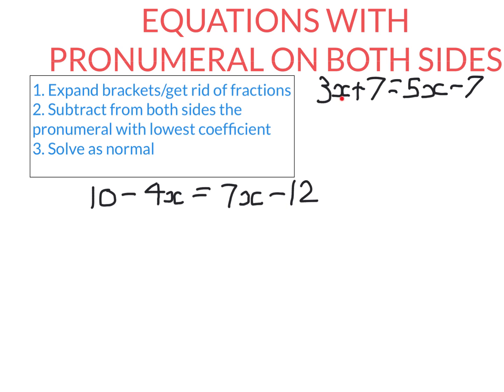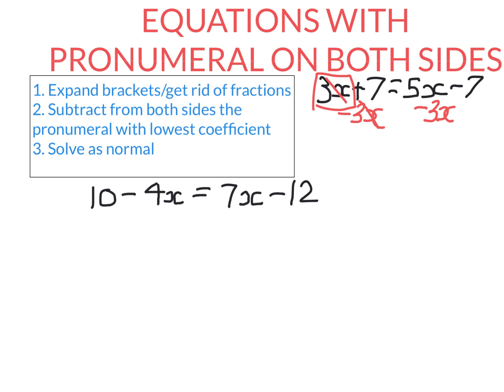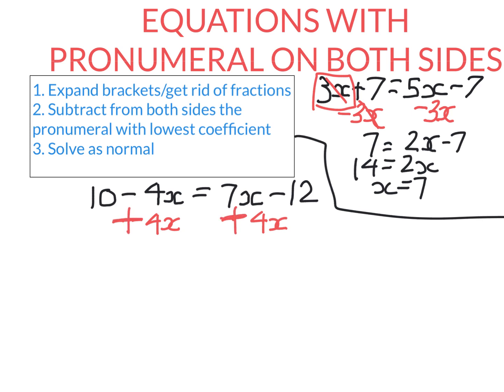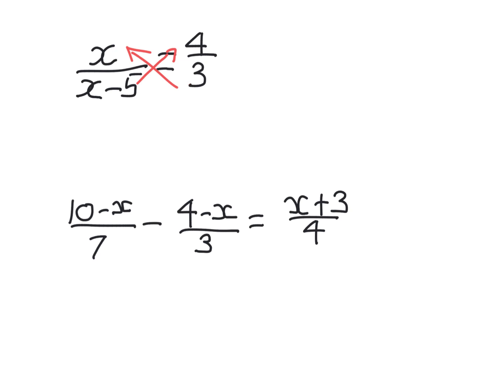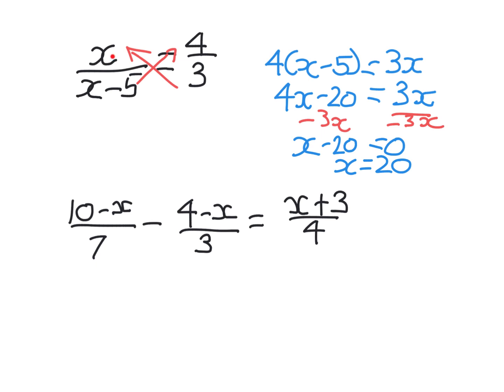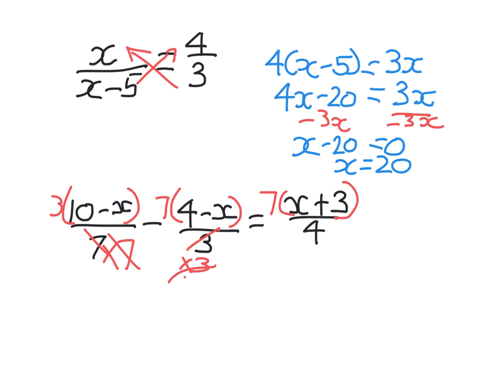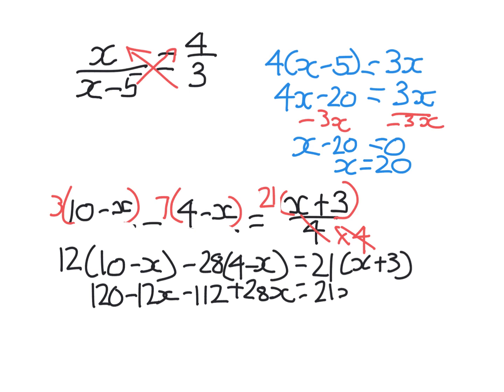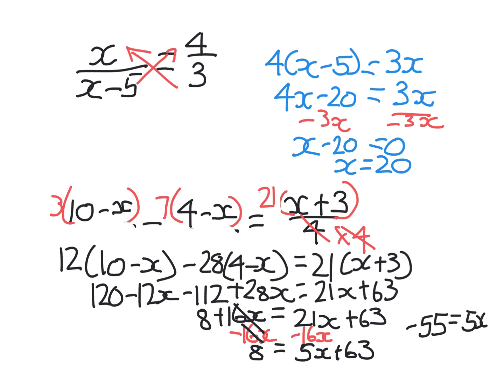Equations Pronumeral on Both Sides